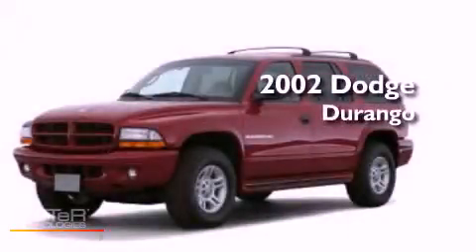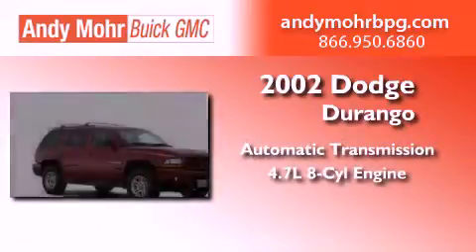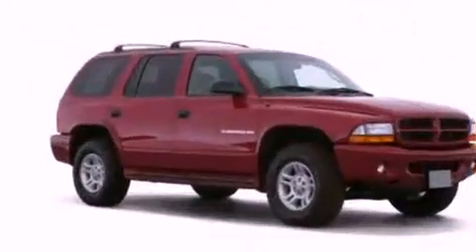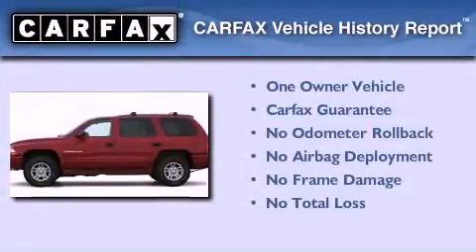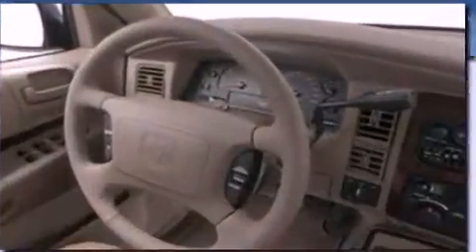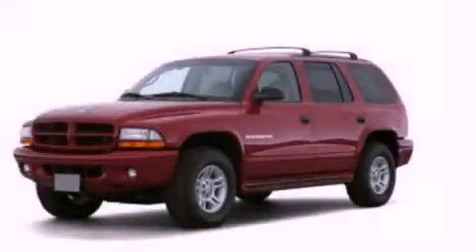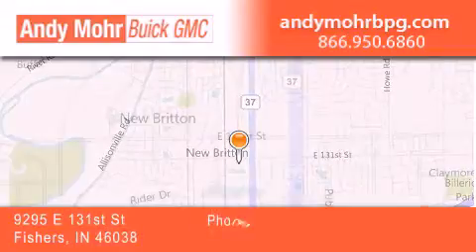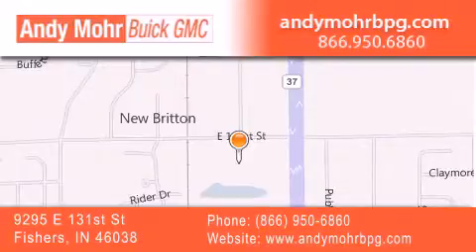2002 Dodge Durango Indianapolis IN 46038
Year : 2002
 Make : Dodge
 Model : Durango
 Engine : 4.7L V8
 Trans . : AUTO

 Stock : B1634B2

 9295 E. 131st Street